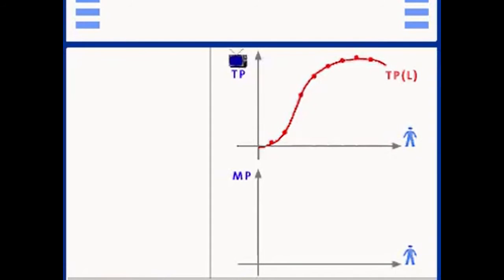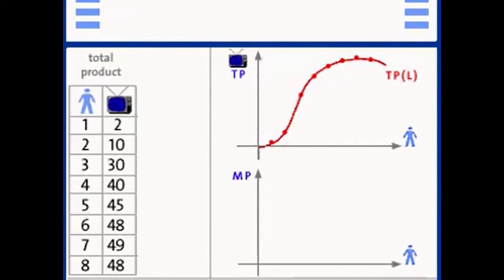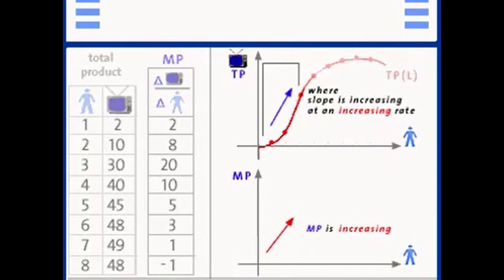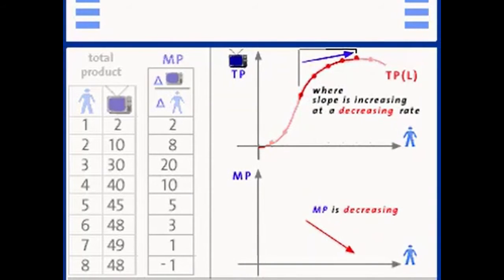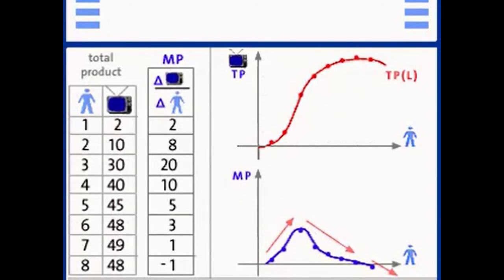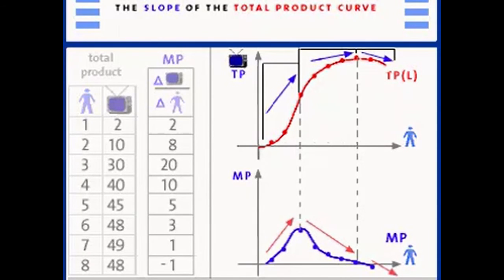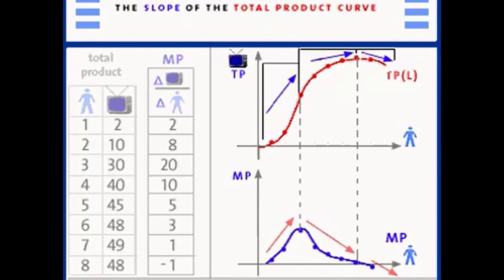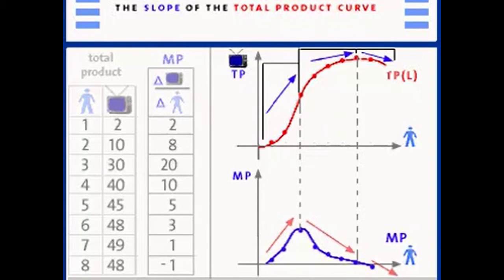7 3 Drawing MP Curves